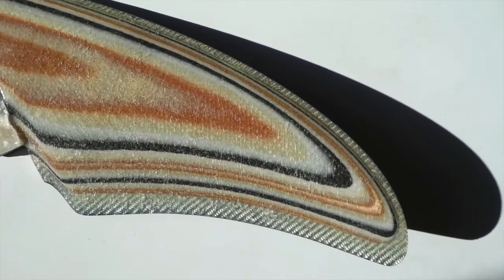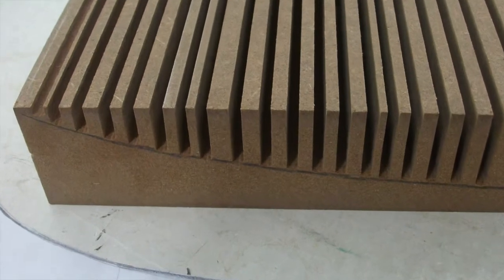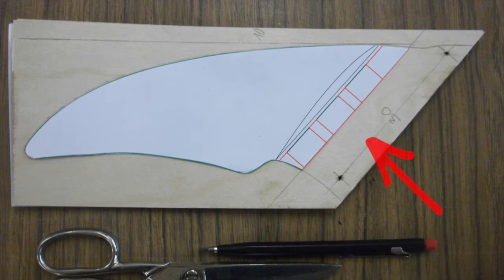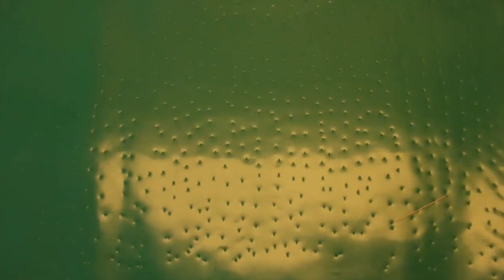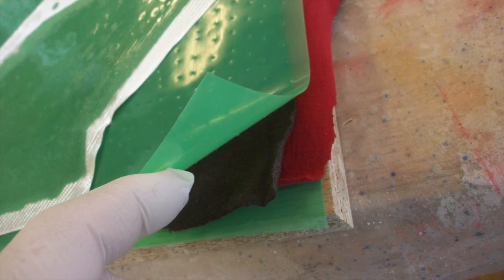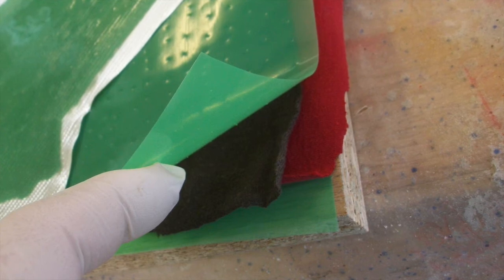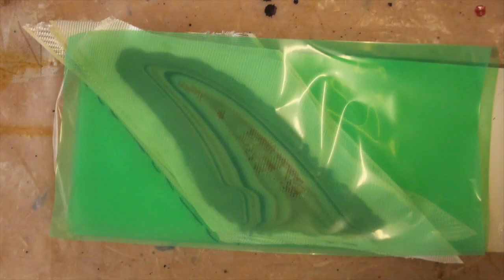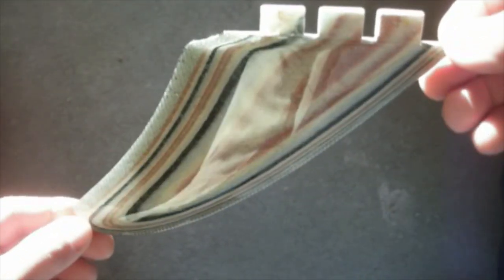How to make surfboard fins with bend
An alternative way to fins with canting. How to make fins with a wooden core, using simple tools. Works for all fin systems and glassed on fins.